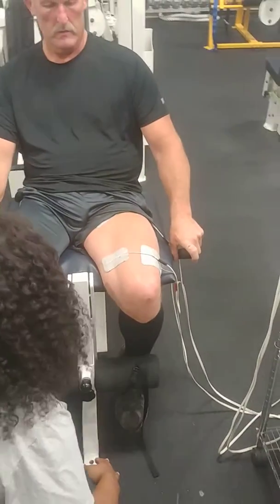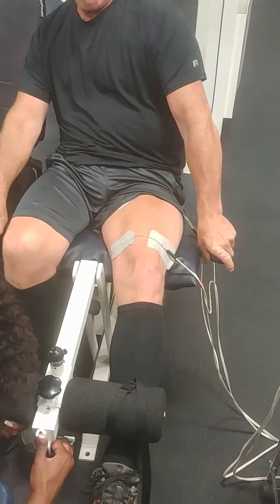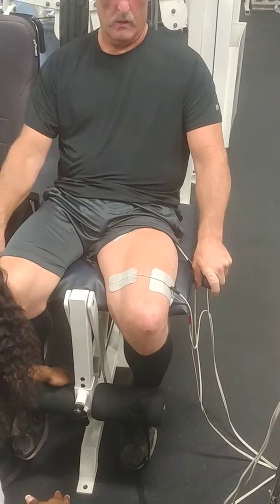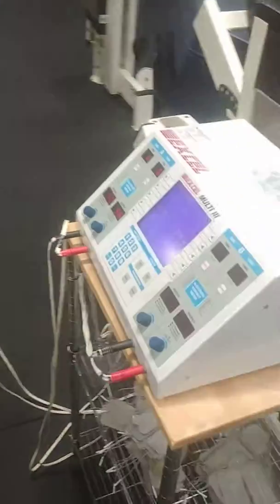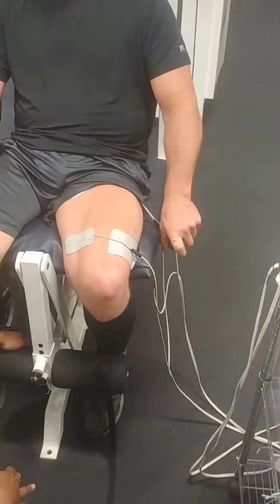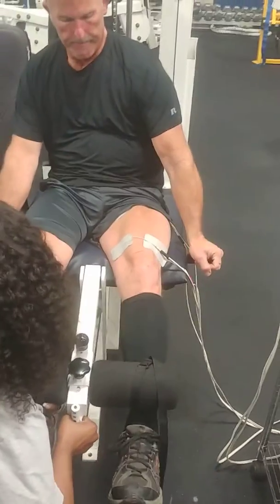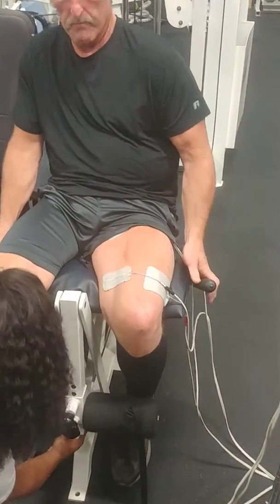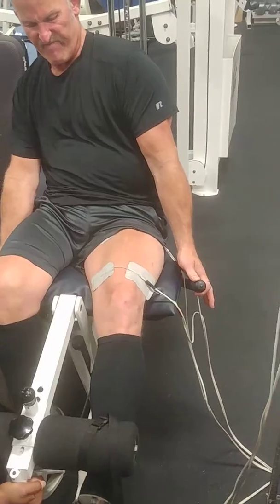Rodney, TM, using NMES to regain control of left leg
We use creative methods to assist recovery.